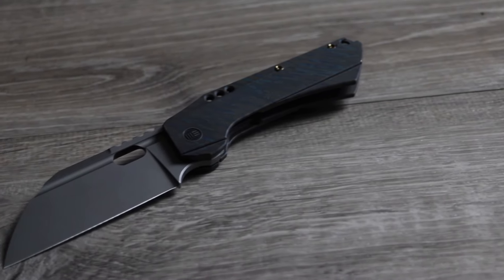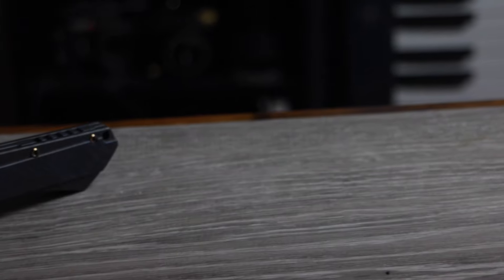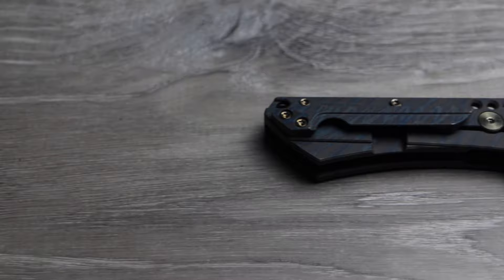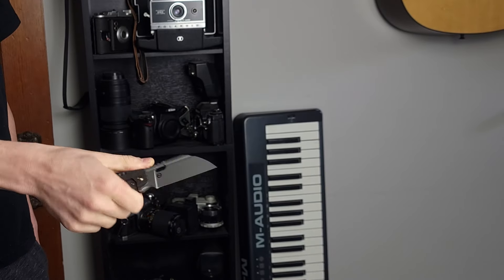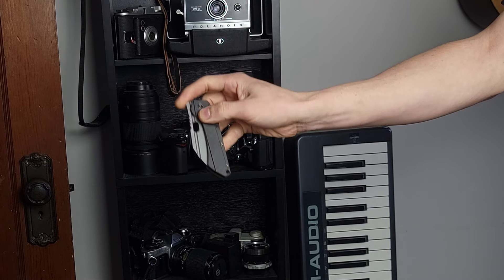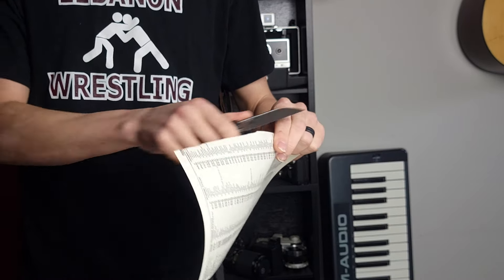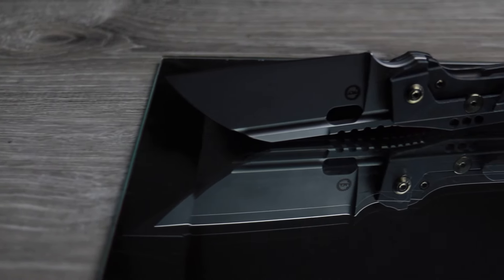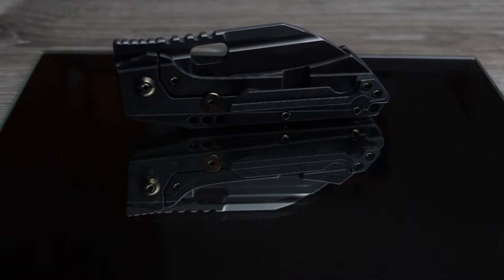WE Knife Co Roxi 3 Review - Todd Knife & Tool Did It... Again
I've always wanted a Roxi but I was never able to get ahold of one... until now.